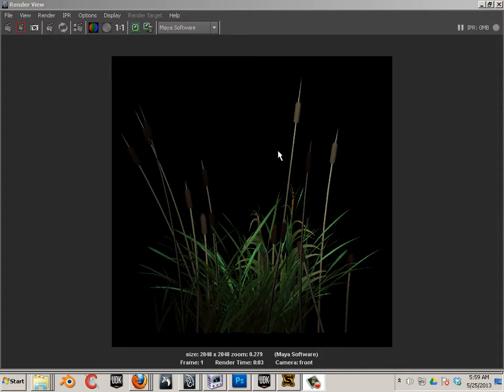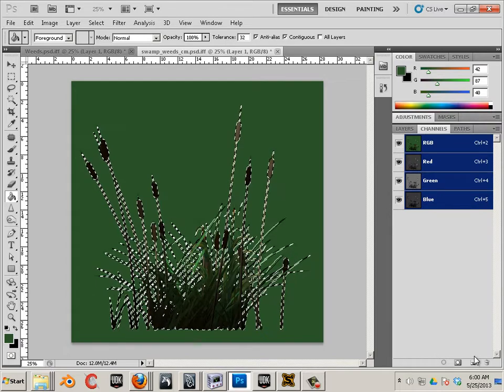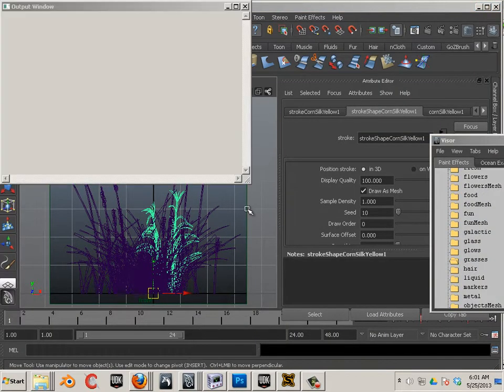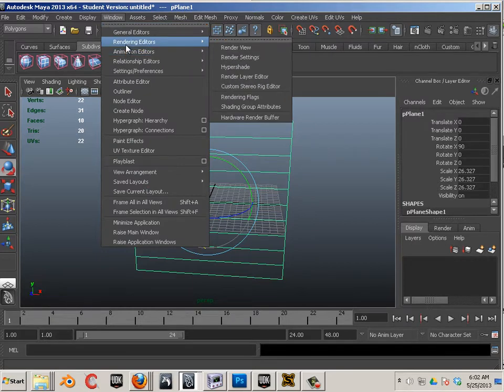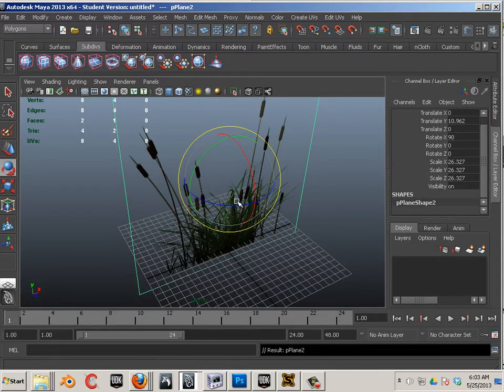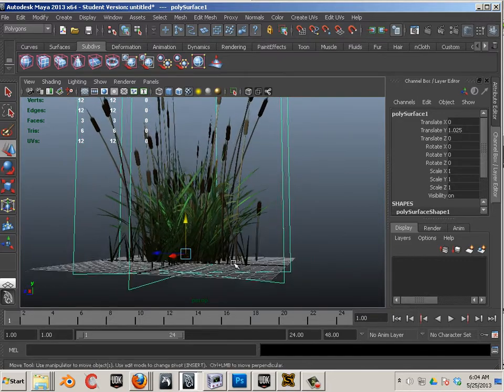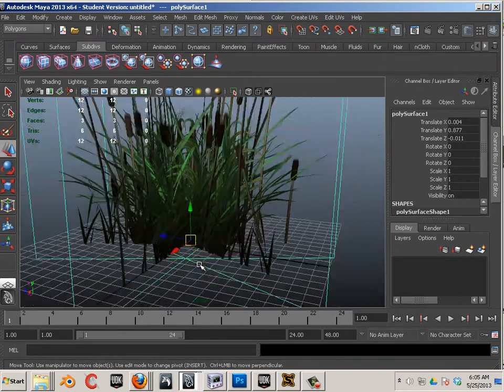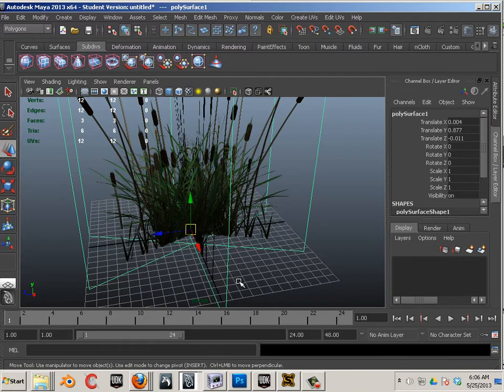0602 UDK) Custom workflow Plants 2